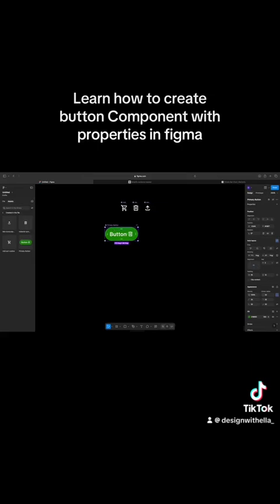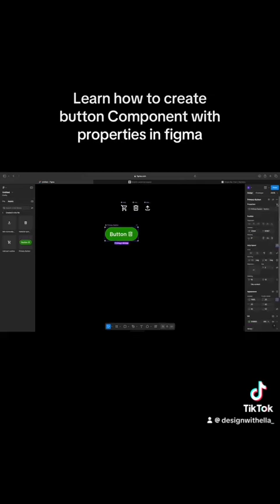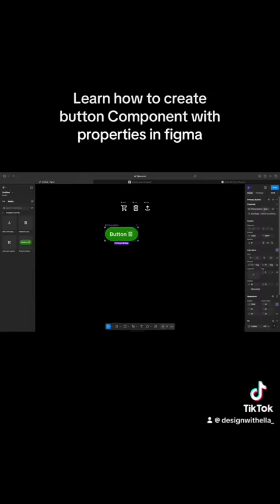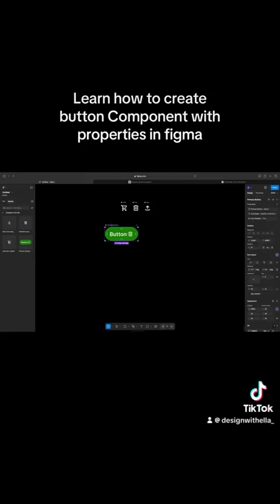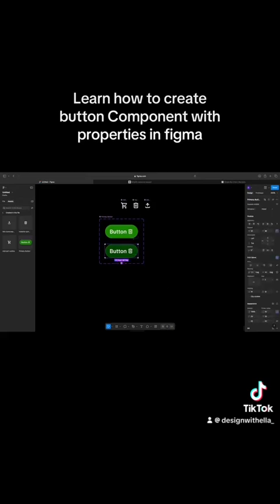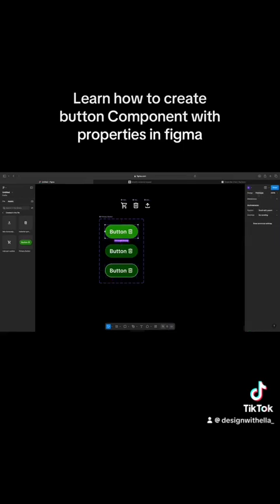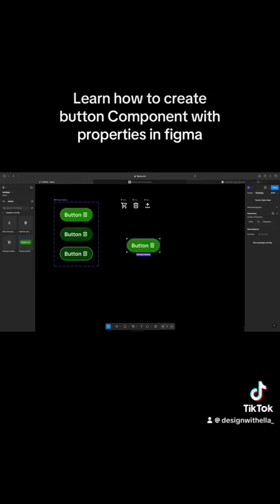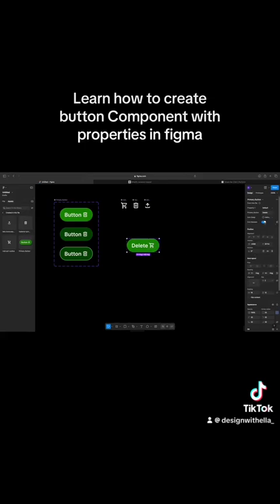Learn how to create Component with properties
Simple tutorial for beginners in uiux